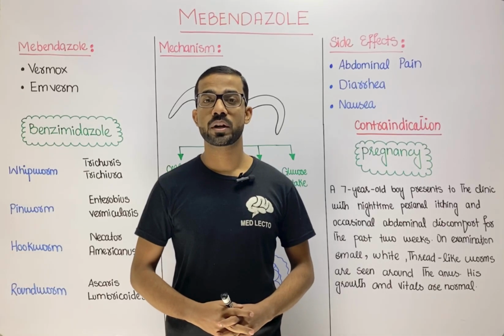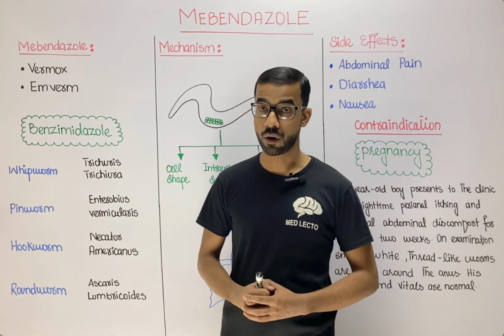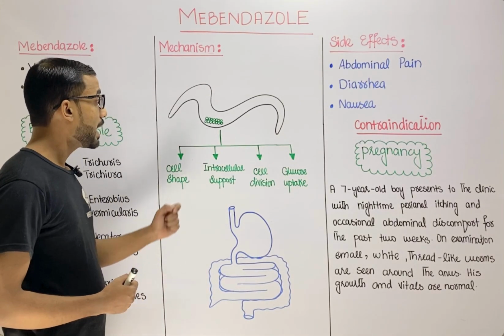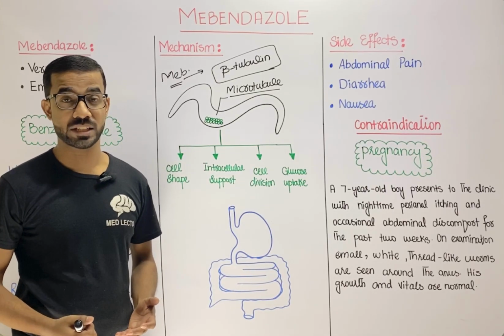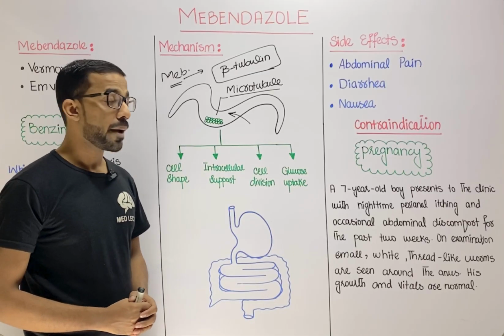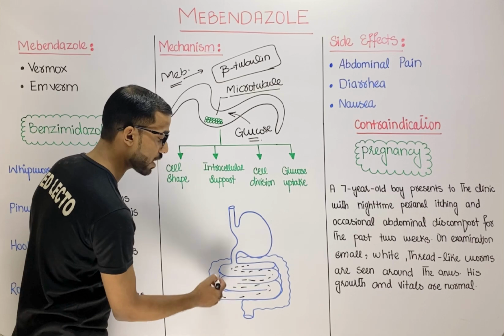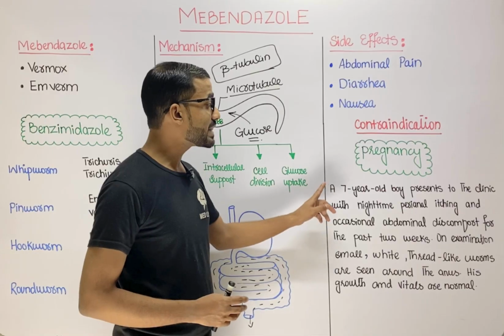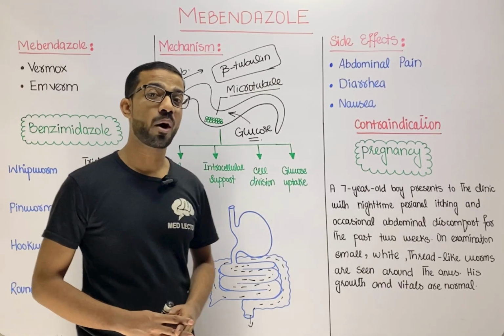Mebendazole: Mode of Action, Side Effects & Contraindications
Mebendazole is a broad-spectrum anthelmintic drug commonly used to treat intestinal parasitic worm infections such as ascariasis, enterobiasis (pinworm), trichuriasis (whipworm), hookworm infections, and certain mixed helminthic infestations. It works by inhibiting microtubule formation in parasitic worms, which blocks glucose uptake. As a result, the worms lose energy and eventually die.

The drug is usually well-tolerated, and common side effects may include mild abdominal pain, diarrhea, or nausea. It is not recommended during pregnancy unless clearly needed, and caution is advised in patients with liver disease. Mebendazole is available in tablet or chewable form and is widely used because of its safety, effectiveness, and broad coverage against multiple helminths.